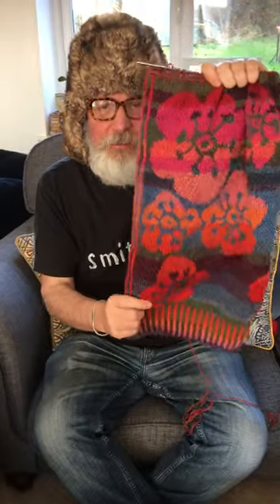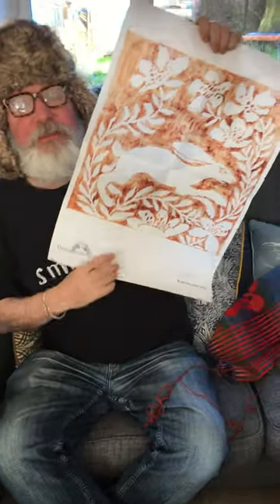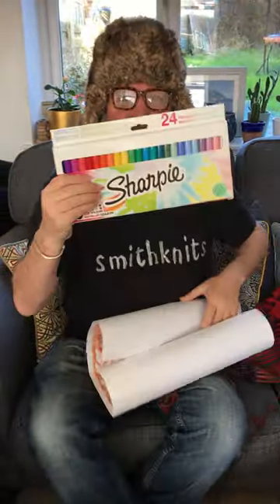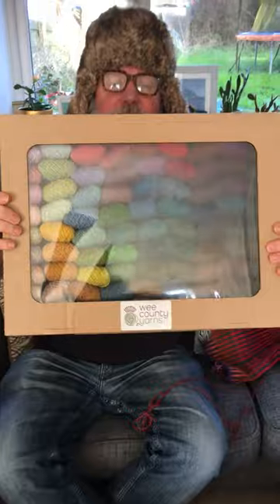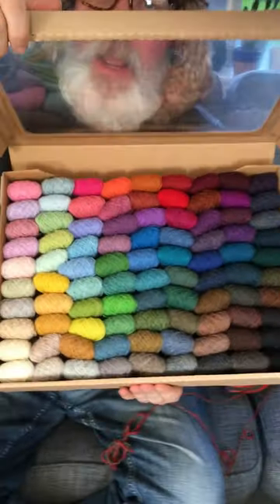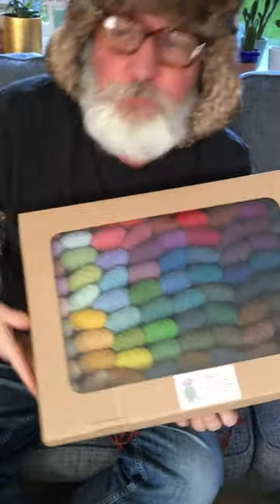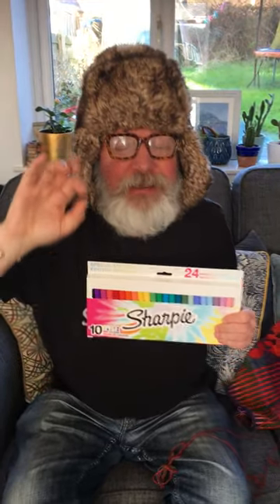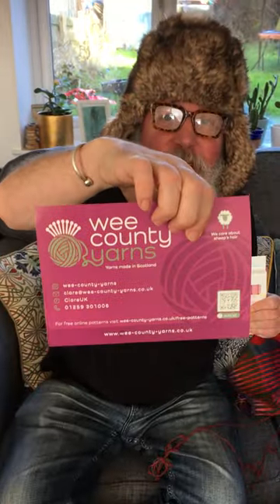Knitting with Sharpies or INTARSIA IN THE ROUND - YOU DECIDE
Knitting with Sharpies or
INTARSIA IN THE ROUND - YOU DECIDE -
what do you want to sea for my next KAL